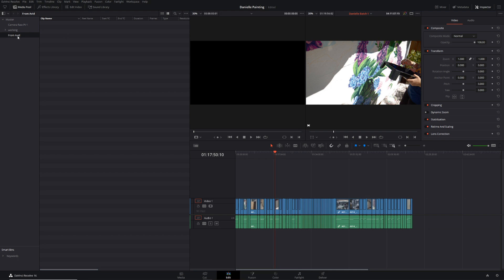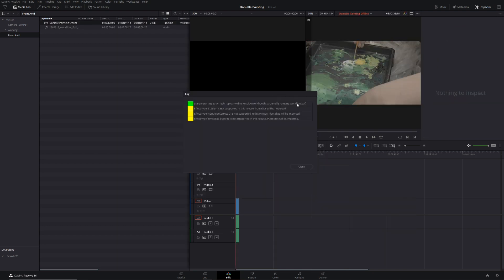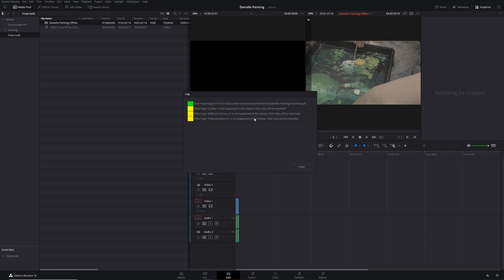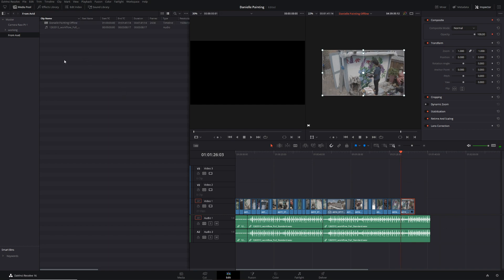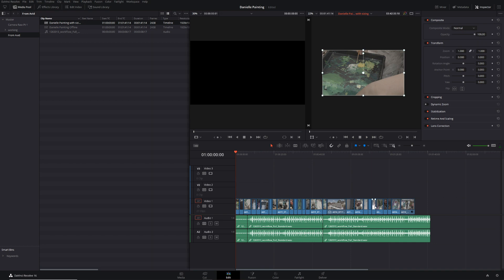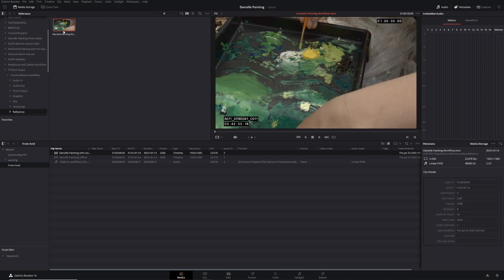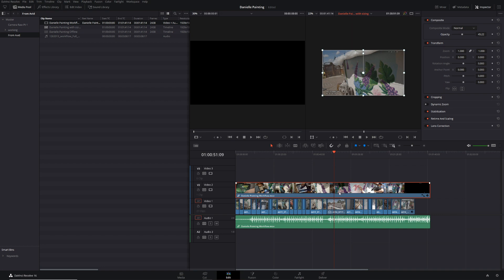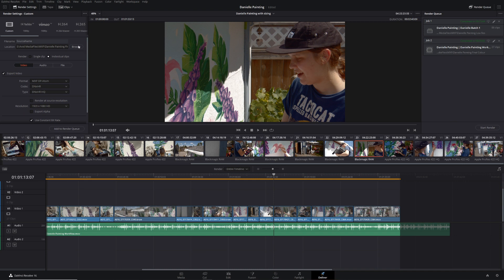Roundtrip Between Avid and Resolve Pt 2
Having fun trying to get timelines and media to correctly travel back and forth between Avid Media Composer and Davinci Resolve. Here is part 2 of the series as we go back and forth several times without issues.  Learn what to look out for for a perfect round trip workflow.

If you want to see more of Danielle's work, check out her character designs on Deviant Art.
Pretty incredible stuff. check it out, and give her some work!

Please leave comments or suggestions below.